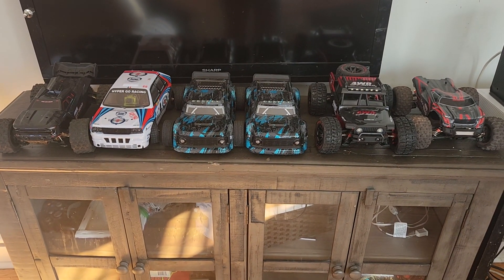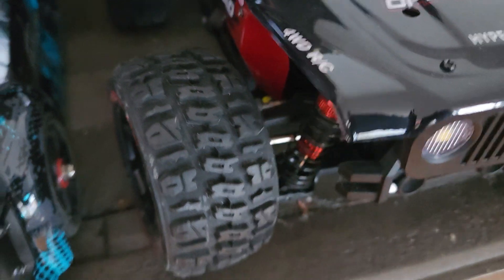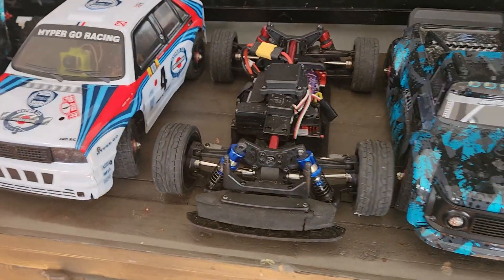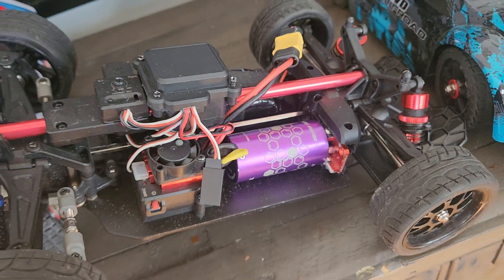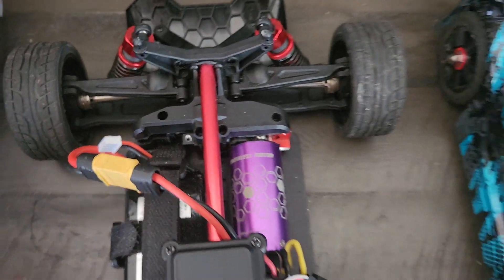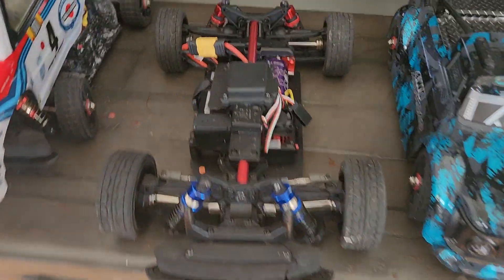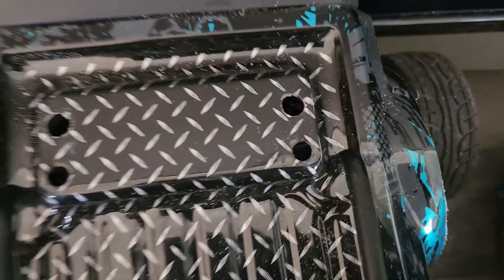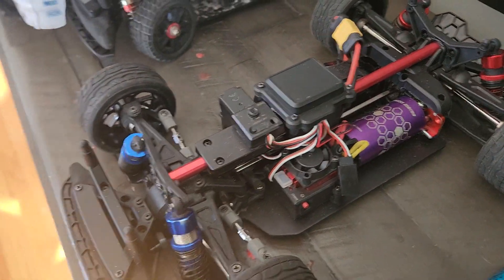Update your MJX 14-209 to a 14-301 B. Do it!!!!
MJX 14-000 Series Updates and Upgrades